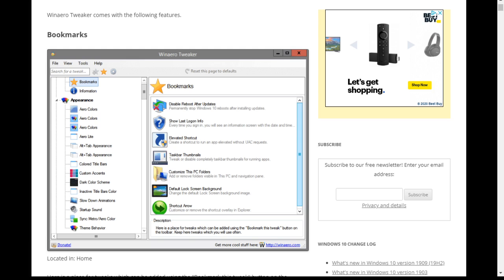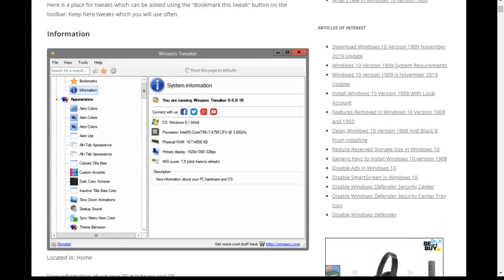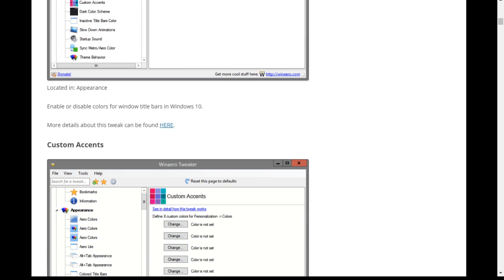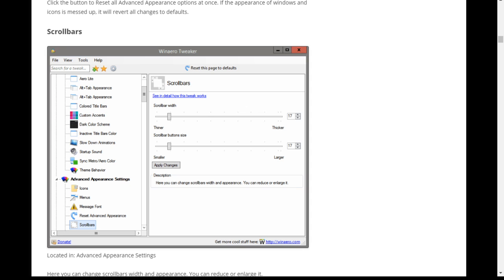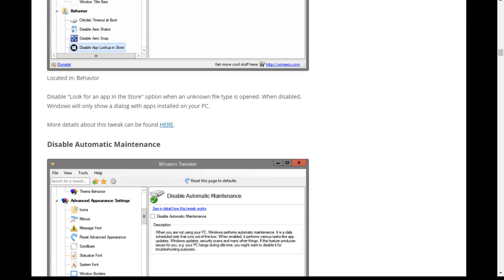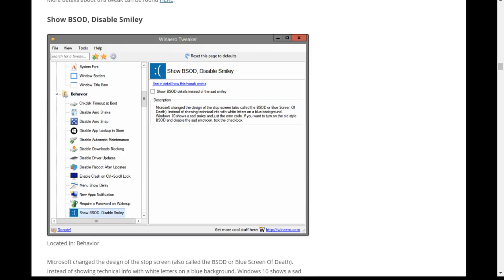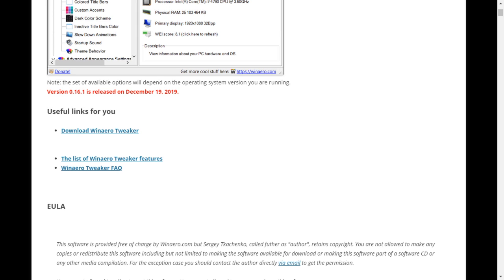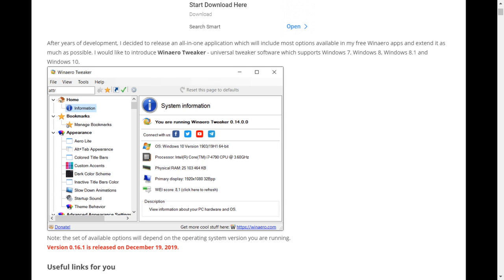Change Everything In Windows And More With This Free Download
Fantastic free software program that enables you to make changes to the appearance, operation and speed of Windows 7 up to Windows 10. This simple software can make it possible for beginners and experienced users alike to set up their PC to run and look the way you want it too and it comes from Winaero, a trusted source for many free software programs.